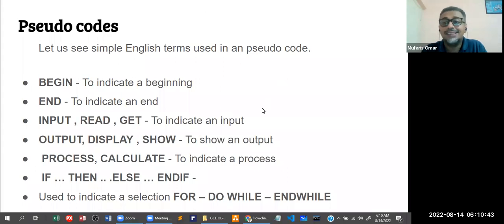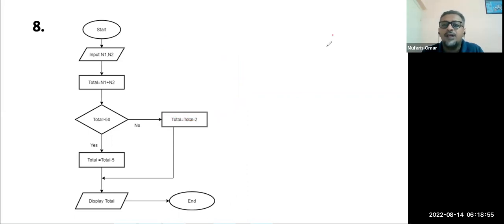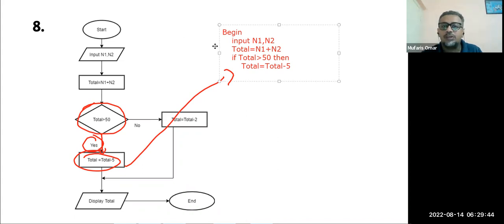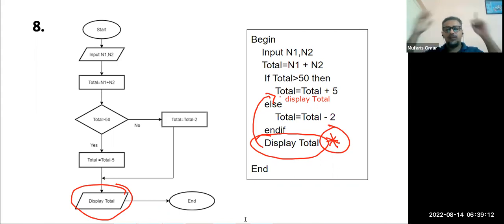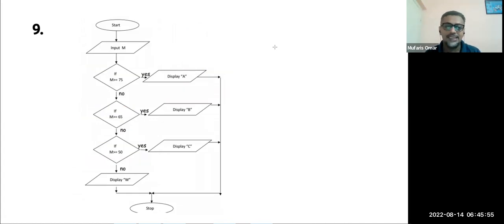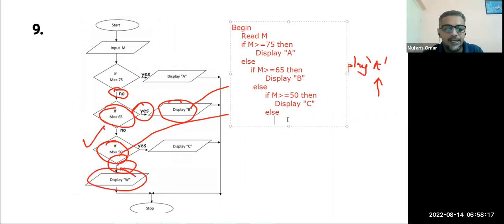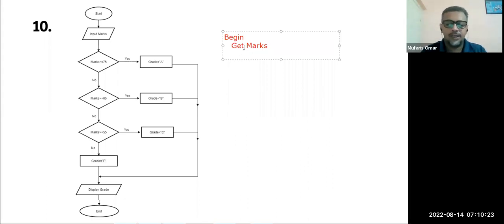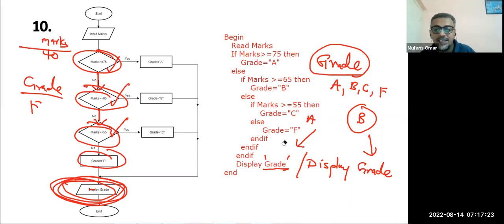Pseudocodes | GCE O/L | Programming | English Medium | Part 2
ICT GCE O/L | GRADE 11 | Unit 01 Programming | Pseudocode 02